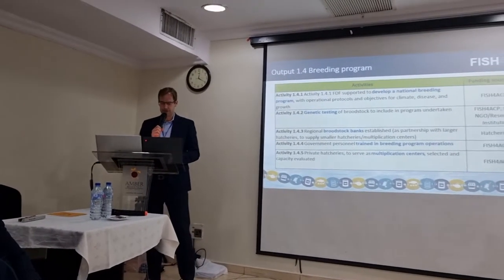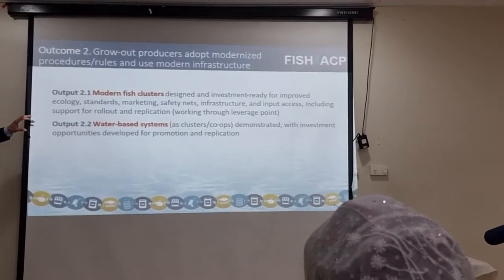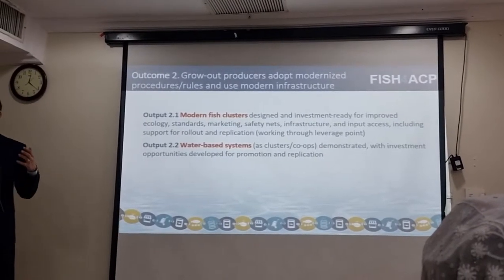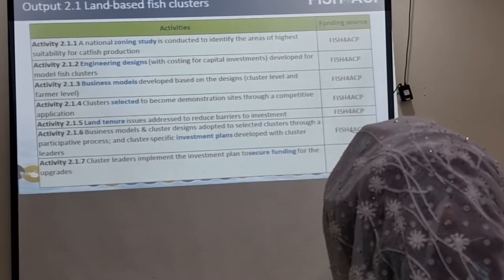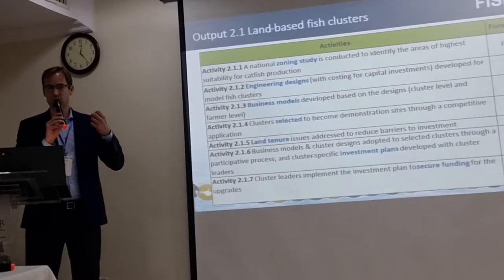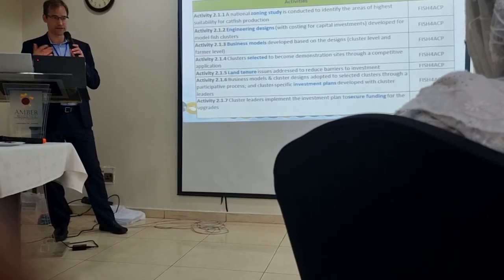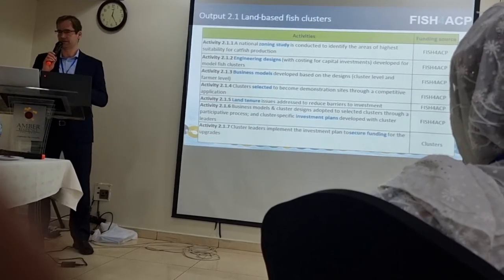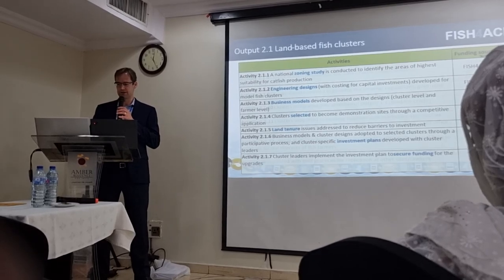CATFISH BREEDING PROGRAM UPGRADE 🛑 Action PLAN Development for Nigeria 🇳🇬 💥 FAO-UN FISH4ACP Workshop